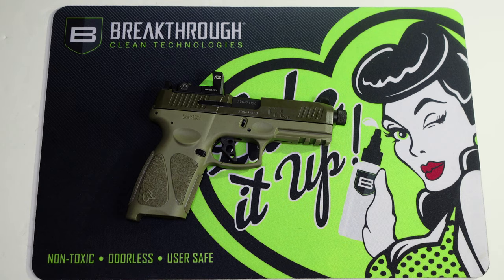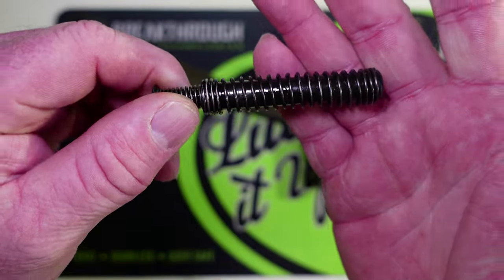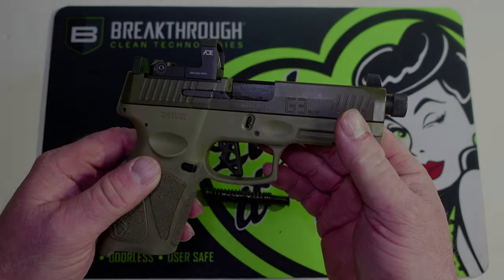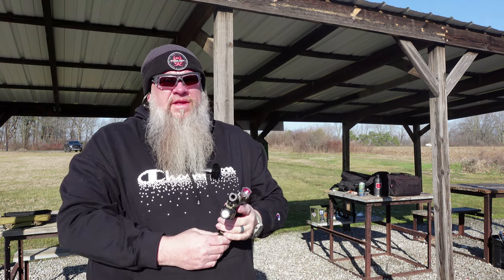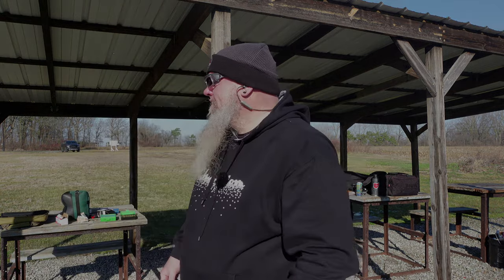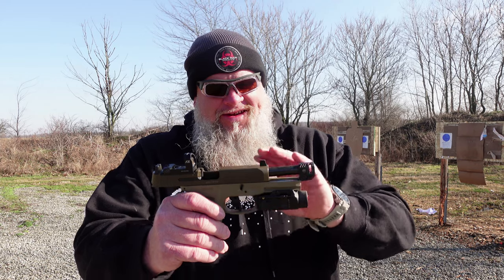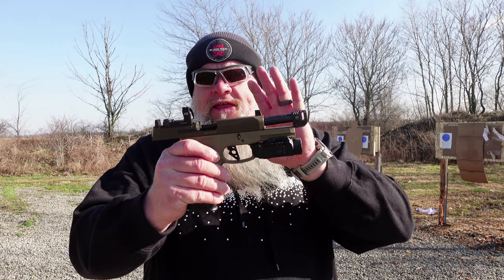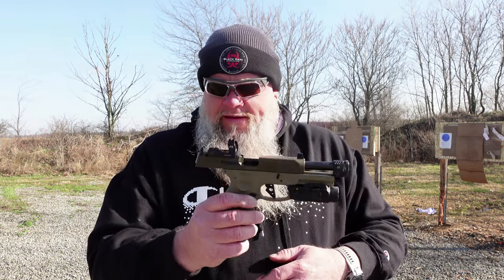Taurus G3 Tactical Galloway Precision Guide Rod & Spring Review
Chris takes the Taurus G3 Tactical to the range to test out the Galloway Precision Guide Rod & Spring.